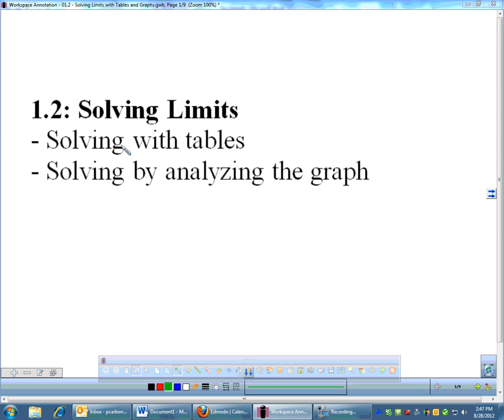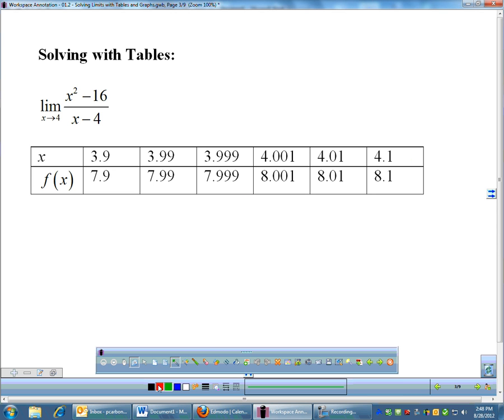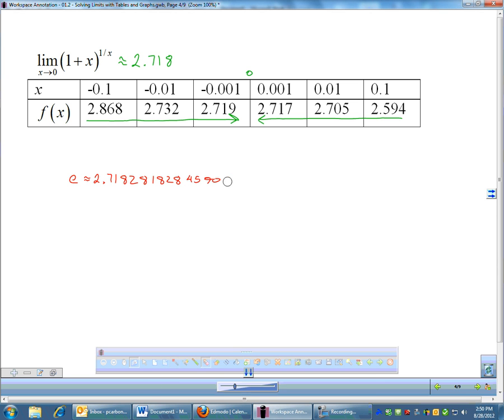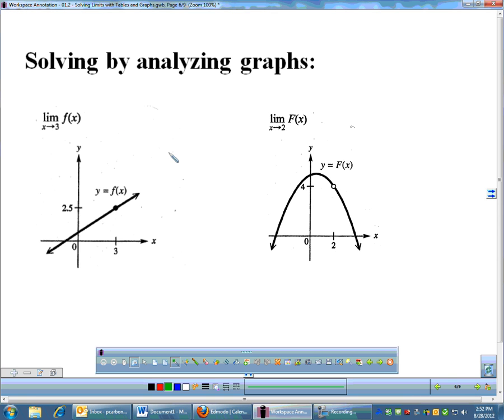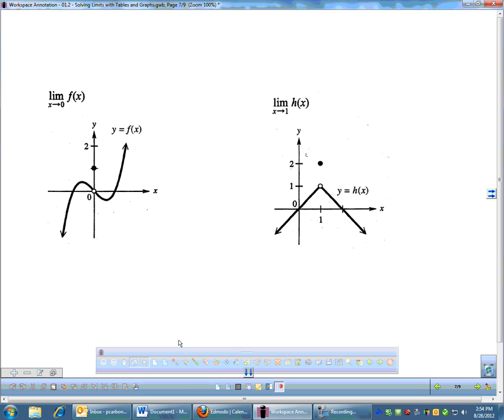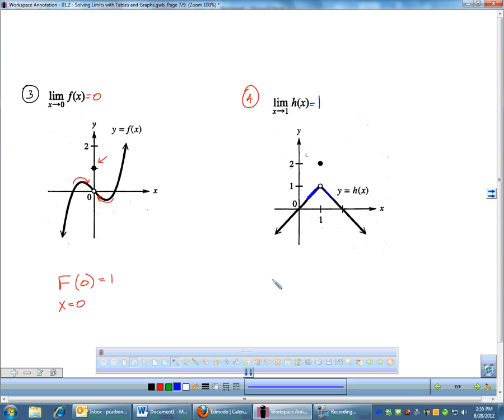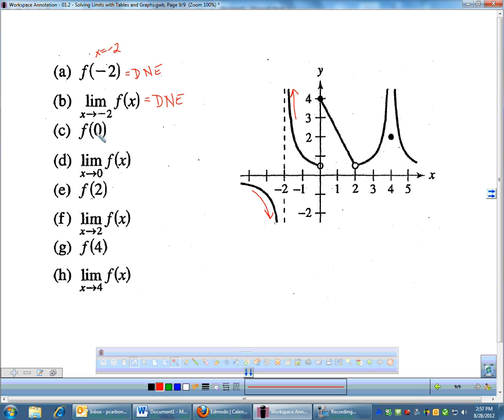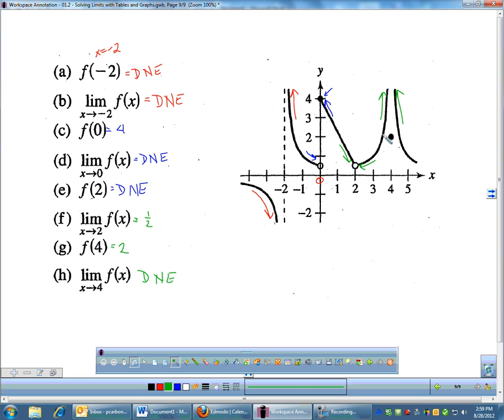01.2 - Solving Limits with tables and graphs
A quick intro to limits and how to solve them with tables & graphs.